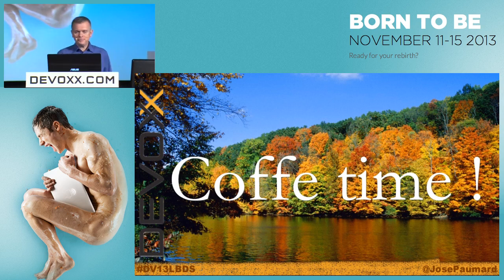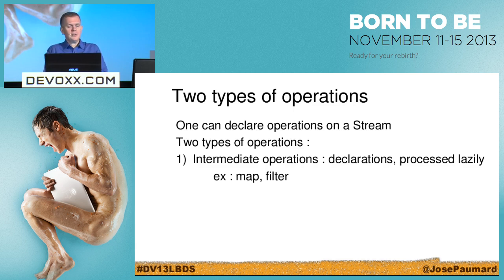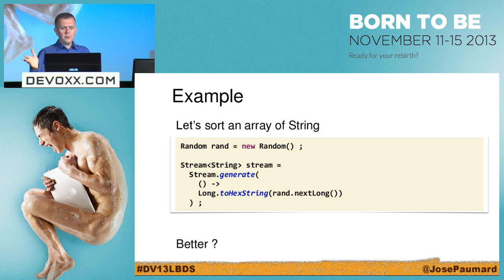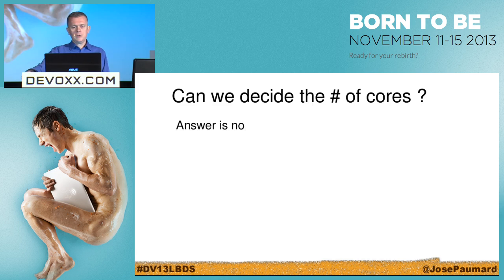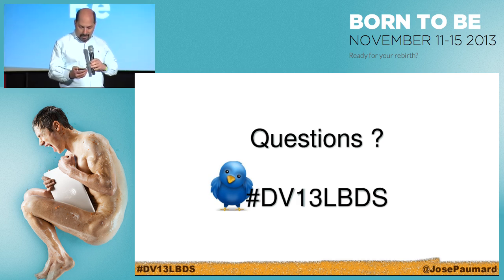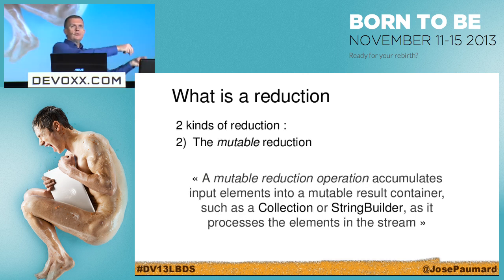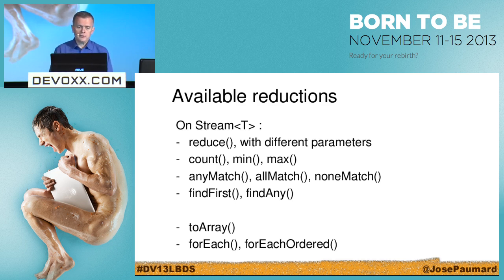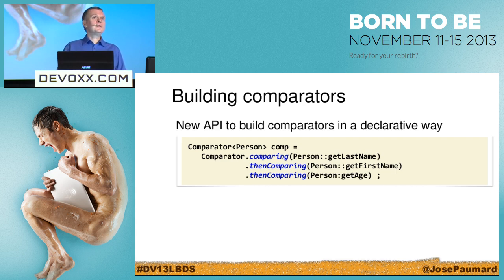Part 2: Autumn Collections : from iterable to lambdas, streams and collectors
With no doubt, the most widely used API of the JDK is the Collection API. Brilliantly designed 15 years ago, it is still at the core of all the Java applications. In 2004 if underwent its first refactoring with the introduction of the generics. This refactoring did not change the collections patterns. With the introduction of lambda expressions in JDK 8, the collection API is again rewritten, but this time the situation is different : the patterns are completely changed.

The first part of this university introduces the lambda expressions, how we can write them, and what they bring to us developers. The second part presents in details the new patterns introduced by the Stream and Collector APIs. These new APIs will change the way we process large collections content, enabling concurrent and parallel access, with a very simple programming model, and amazing patterns. Complex examples will show how powerful those APIs are, and how they can help us write efficient and clean c...

Author:
José Paumard
Passionate about programming computers for over 20 years, Jose made ​​his debut in assembler and C, C for SIMD parallel machines before adopting Java as an object-oriented language. Assistant professor in Paris University for 15 years, PhD in applied maths and computer science, Jose also has a passion for education. He writes a blog, Java le soir, French documentary source on Java technologies for thousands of french speaking developers around the world. He is a member of the french Paris JUG, and have been co-organizing Devoxx France for 3 years. He is also a speaker for various conferences including Devoxx and JavaOne, as well as many JUGs.